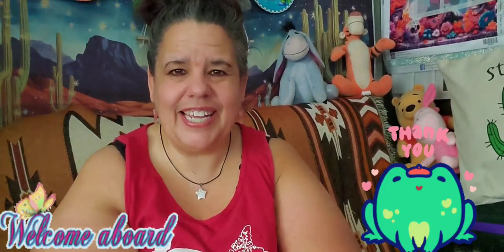A PR Opportunity - A Communication Failure. GBFKE is not what I was expecting 👀 My Honest Review.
Today, I am doing a Product Review (PR) from gbfke, a review that I kept holding off pending a response from gbfke, who continued to make excuses in their email replies or just did not respond, even with numerous requests. All this said I am pleased to show you. Their Customer Service Team is Substandard.

1. White Horse 40x40 Diamond Painting $7.77

1. Hanging Frame Diamond Painting $8.55

Fan Mail: Letters
Star's Enchantments
Deming, NM, 88030
Fan Mail: Parcels
Star's Enchantments
201 W Spruce St, #223
Deming, NM, 88031

Welcome! Welcome! Please visit their channels . . .

@Doreen_Virtue    Check out her channel, she is the author of the inspirational cards that are read.

@Diamond-painting-With-Marie   Check out her channel...
Her monthly event is food; Please check out her channel for more information.

The system has indicated that we have some new family members, however, - their channels are either hidden or not yet updated on the Dashboard.